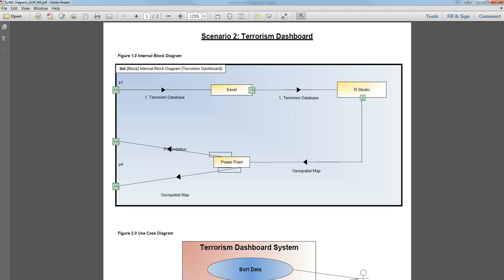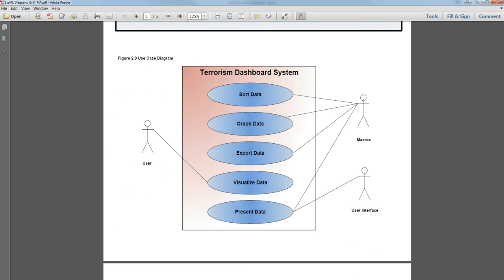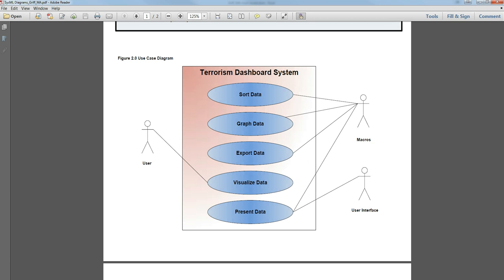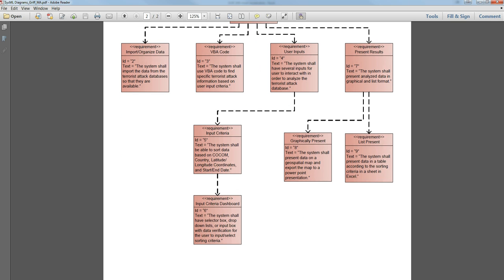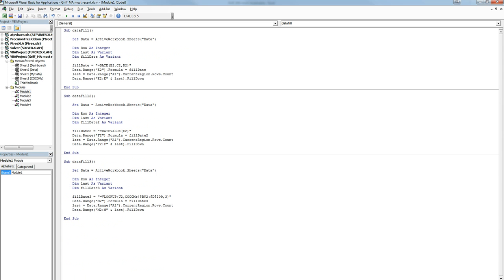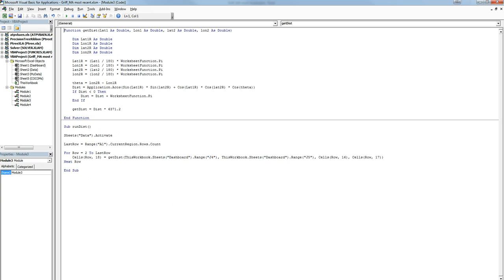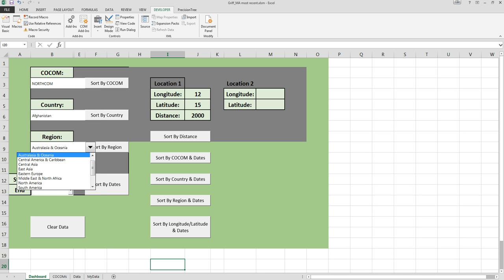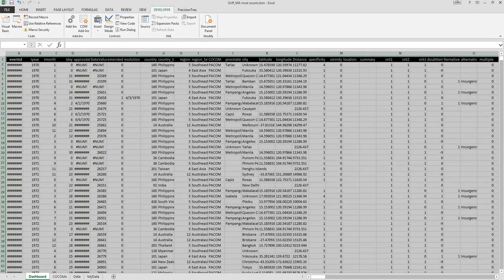SE370: Terrorism Database Deliverable 2-1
Deliverable 2-1
Made By: CDT Griffith & CDT Malm-Annan

This Deliverable goes through the basics of our dashboard and VBA Code